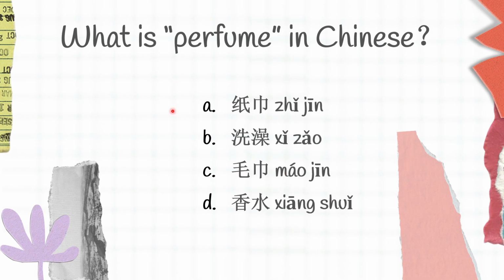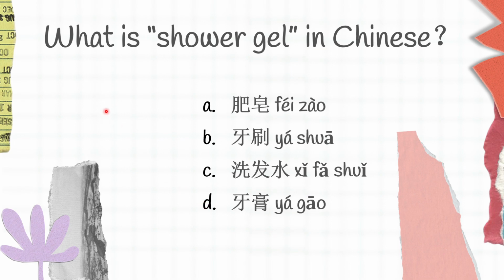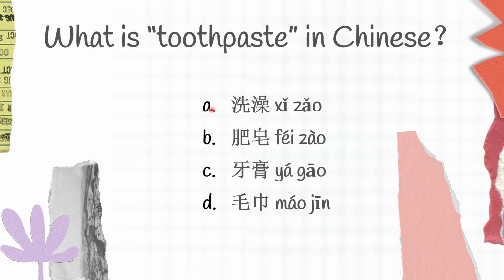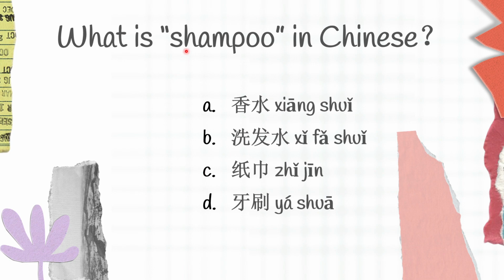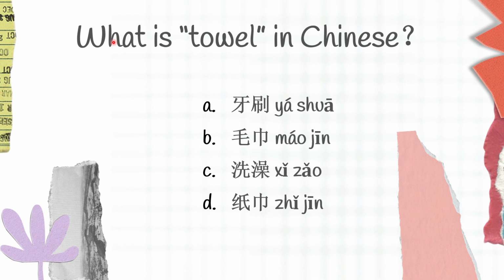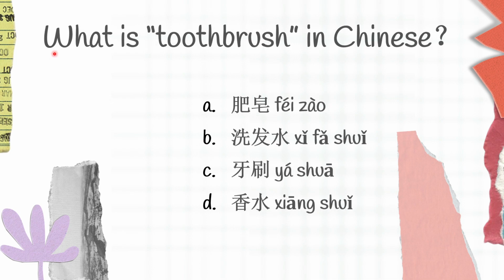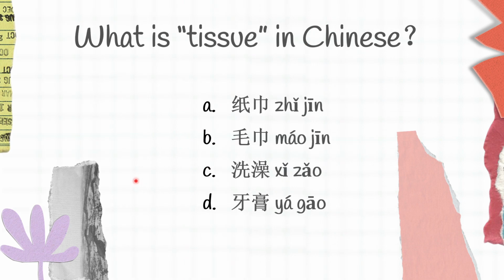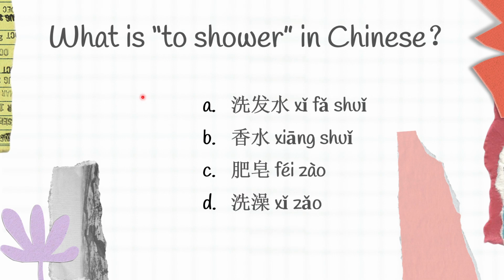Quiz Time for Basic Chinese - 17